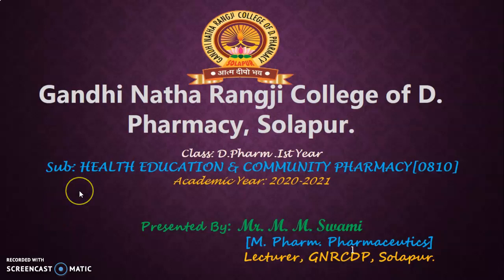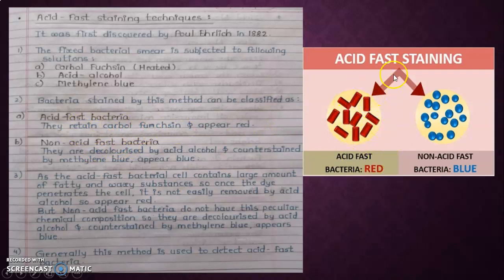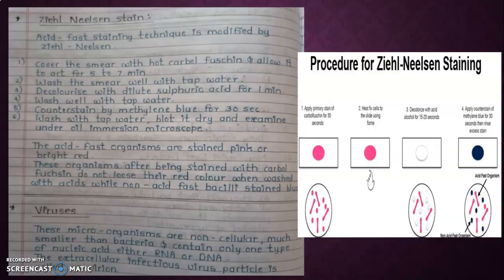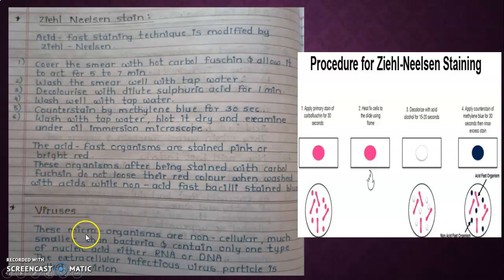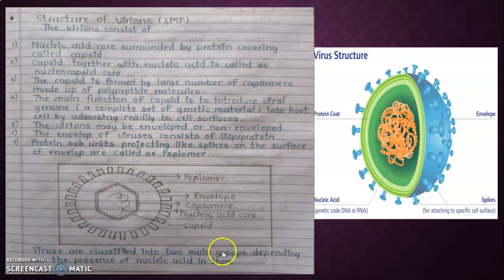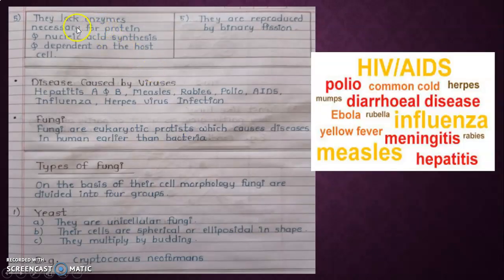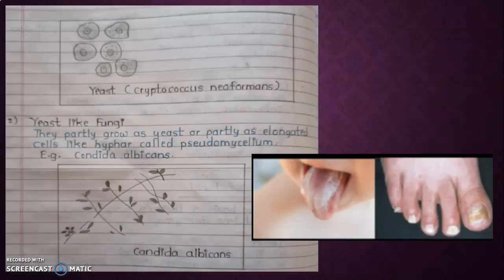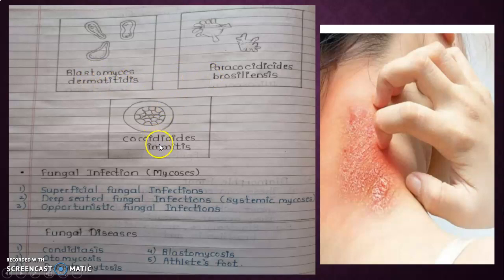MMS HECP CHAP NO. 07 PRINCIPLES OF MICROBIOLOGY LECT NO. 27